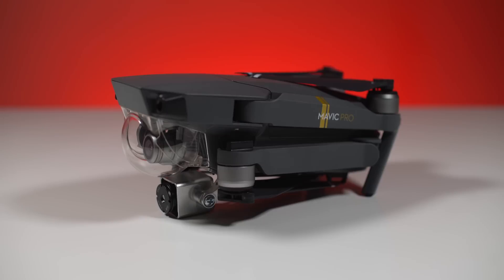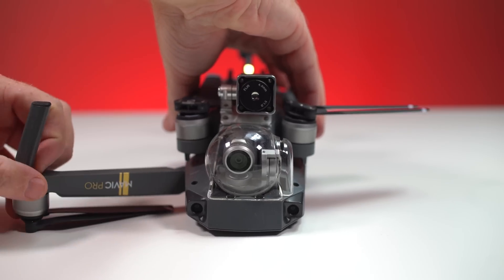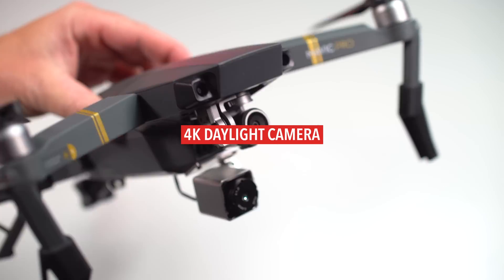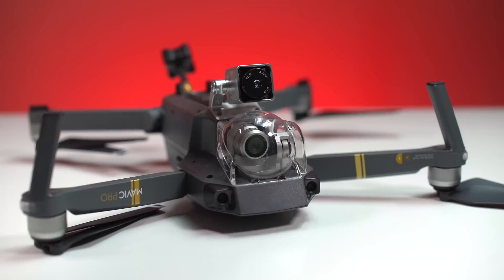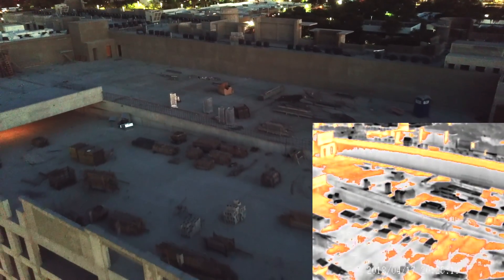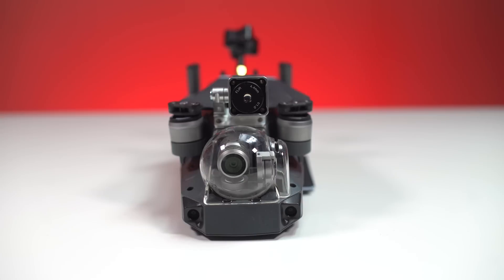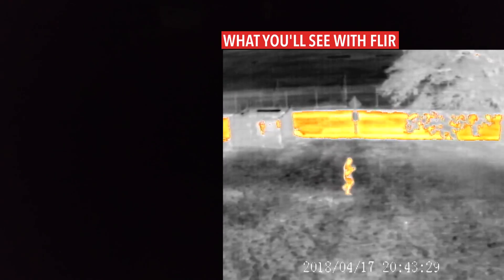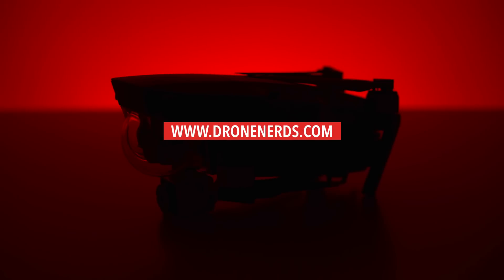DJI MAVIC FLIR THERMAL SOLUTION!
Mavic Pro Dual Camera Thermal Solution!

Drone Nerds custom DJI Mavic thermal solution offers the ability to capture 4K video and thermal images simultaneously. With a fully integrated lightweight FLIR Boson 320, the lightweight payload will have minimal effects on flight time.

With the DJI Mavic you have an ultra-portable solution which can easily fit in any backpack. Our Boson thermal mount is custom designed to mount the FLIR Boson to the backside of the Mavic. This allows simultaneously capturing daylight and thermal images. Also we've included a mini DVR, so you can record the thermal images being captured by the FLIR unit directly to a micro sd card to allow viewing at a later time.

The included 7" LCD Diversity monitor which will be displaying the thermal images in real-time. All together this solution provides a compact, portable thermal solution ideal for search and rescue and and security.